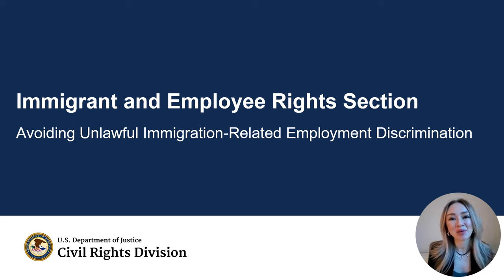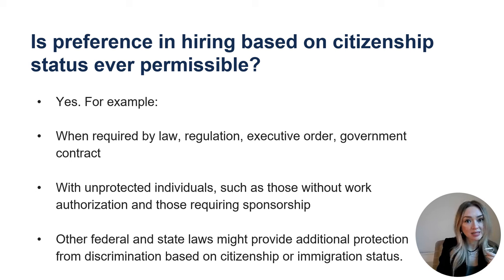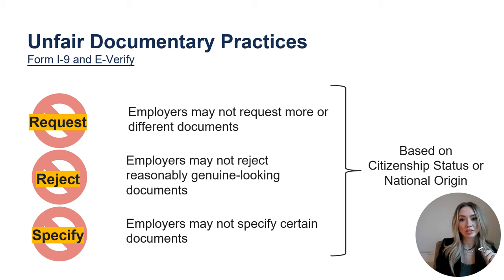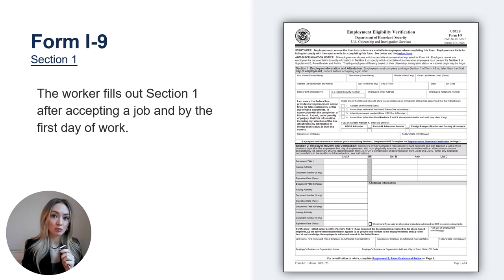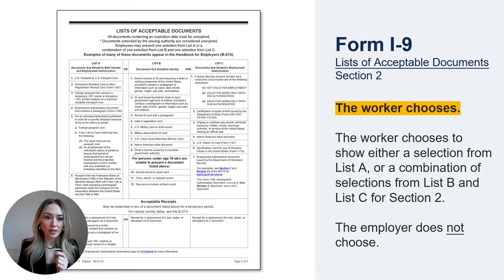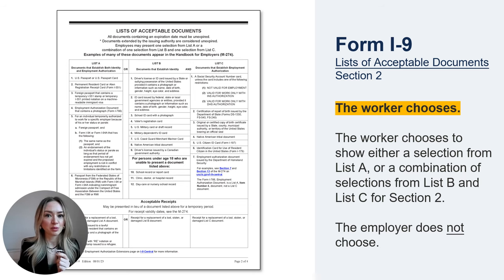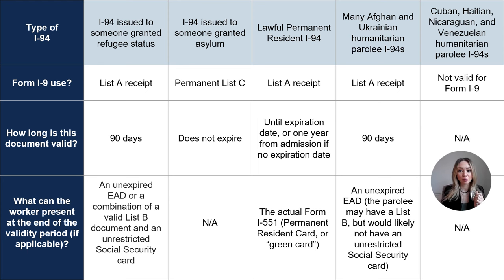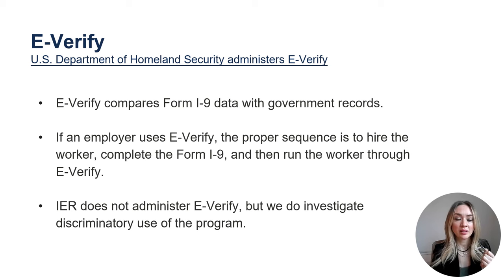Employer Training: Avoiding Unlawful Immigration-Related Employment Discrimination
This employer training explains prohibited discrimination under the Immigration and Nationality Act’s anti-discrimination provision. This law prohibits employers from discriminating against workers who have permission to work in the United States based on their citizenship, immigration status or national origin. This law is found at 8 U.S.C. § 1324b. Call the Civil Rights Division’s Immigrant and Employee Rights Section at 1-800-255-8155 with questions about this training.